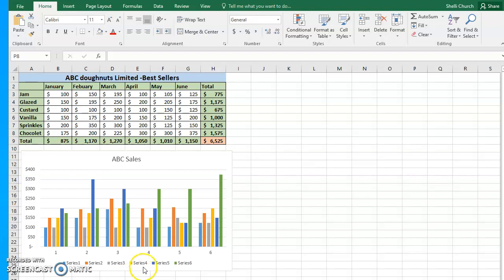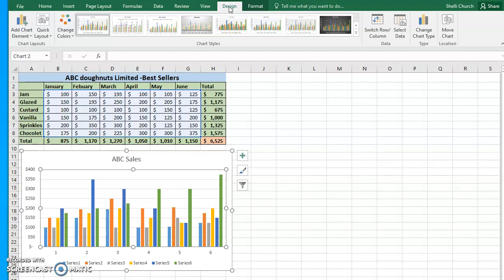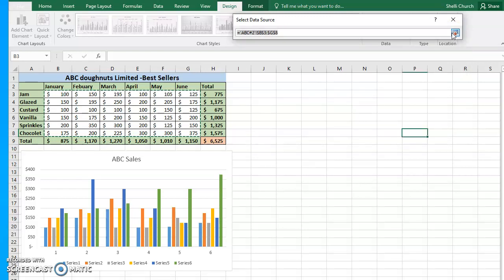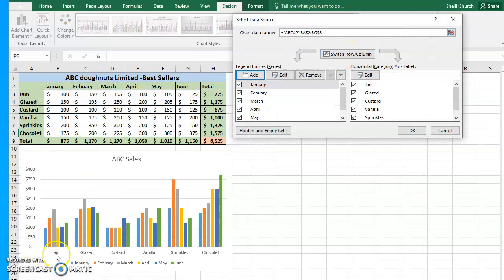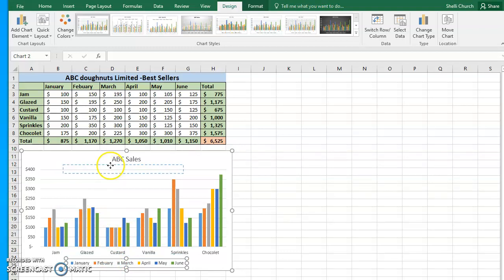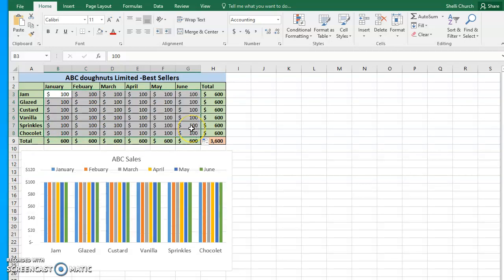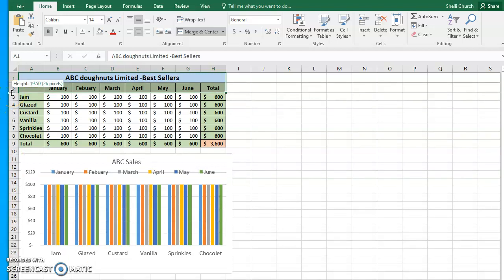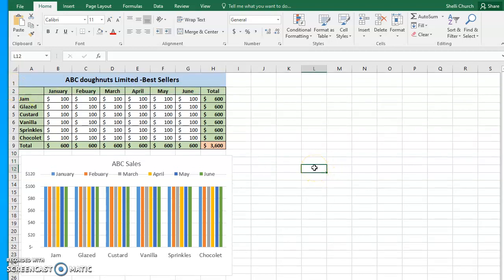Chart Problems - Series and 1,2,3's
Chart Problems